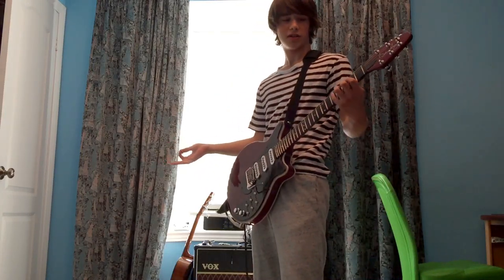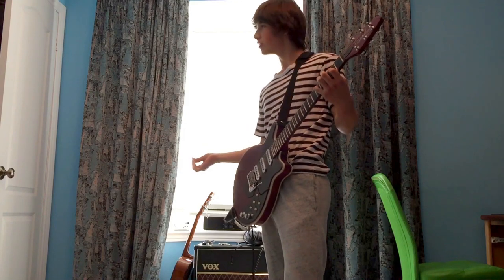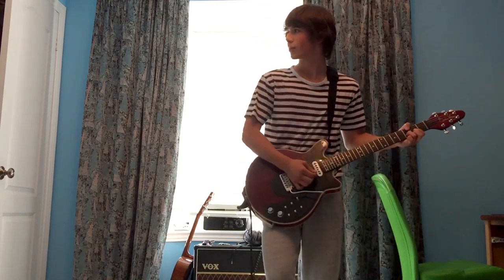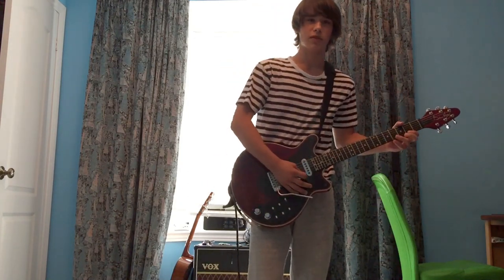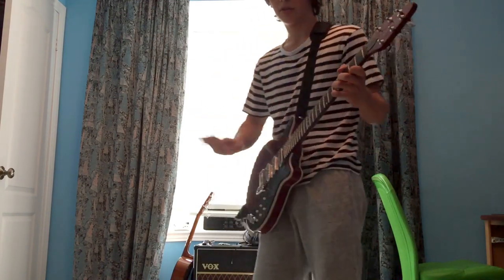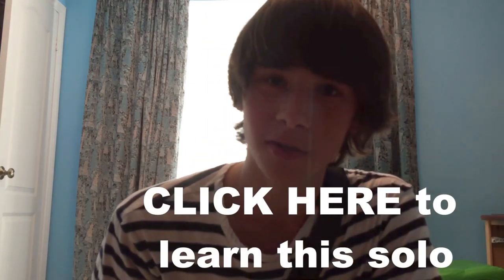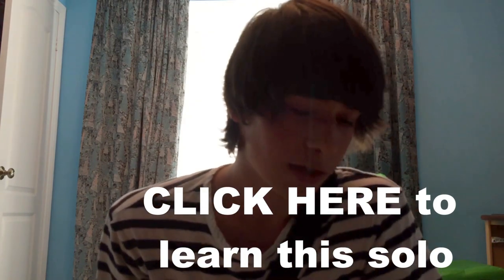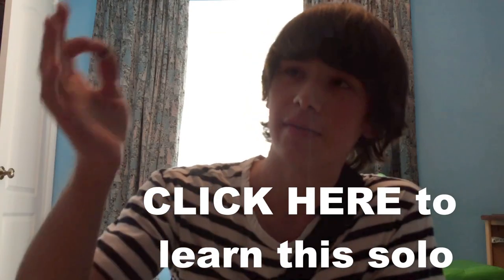Queen Live at Wembley Stadium 1986 Brighton Rock guitar solo cover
FULL COVER of the Queen live at Wembley Stadium 1986 Brighton Rock guitar solo.

No tabs were made for this solo.